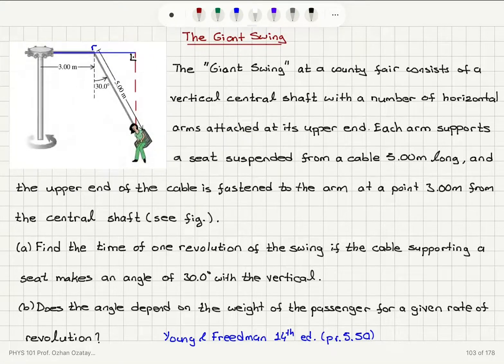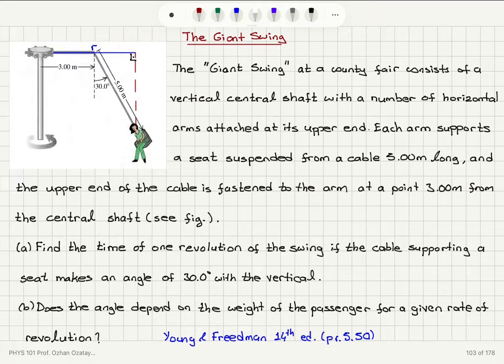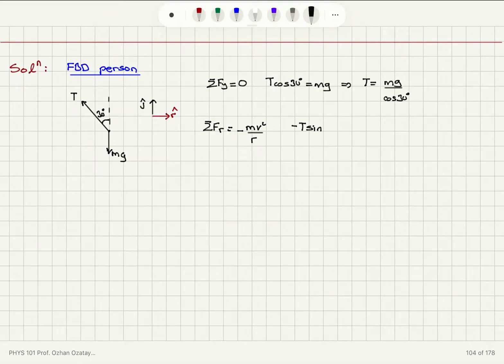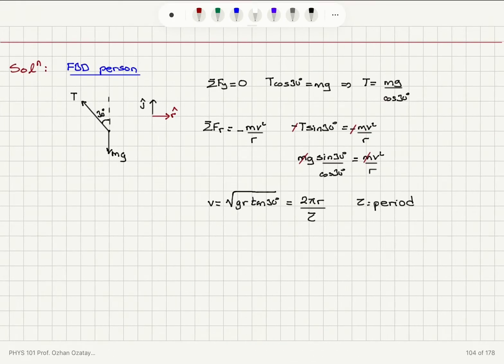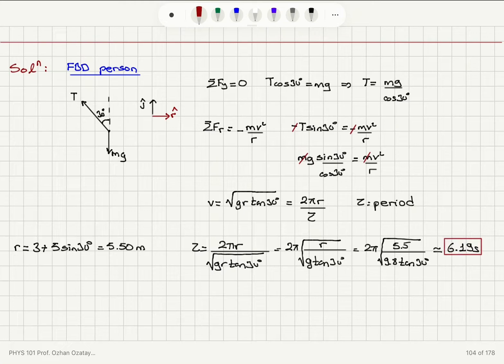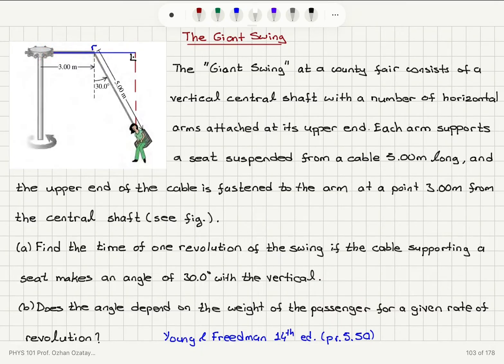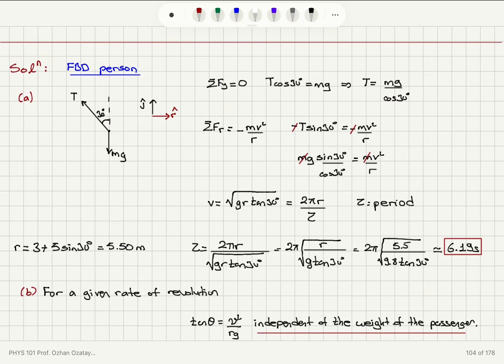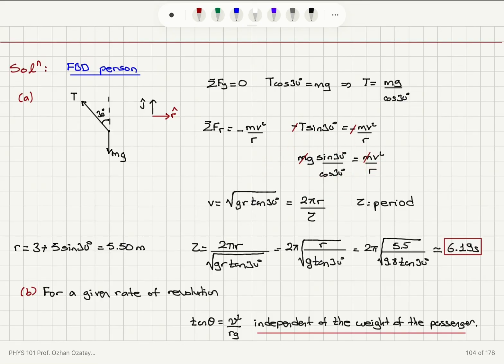The Giant Swing